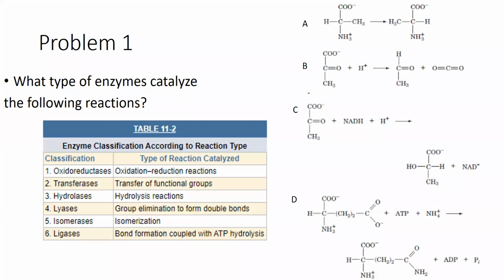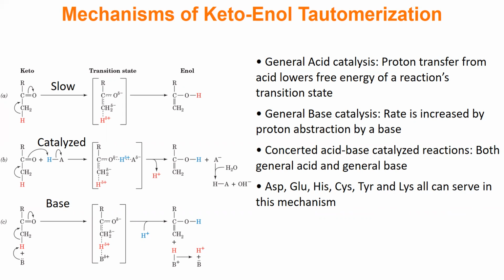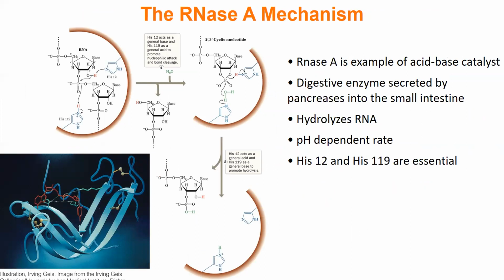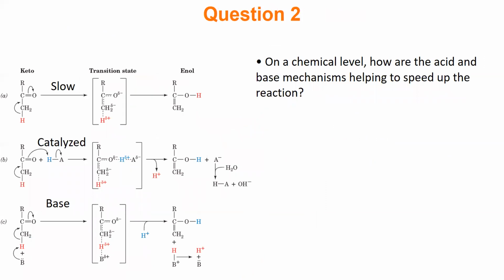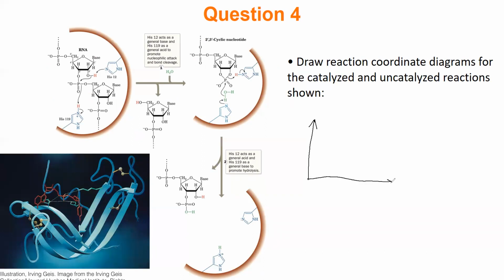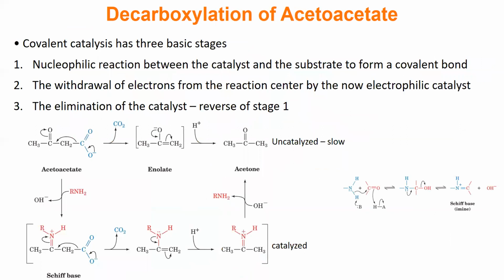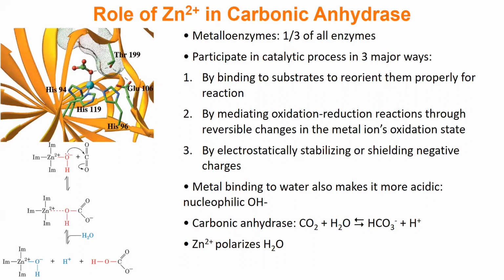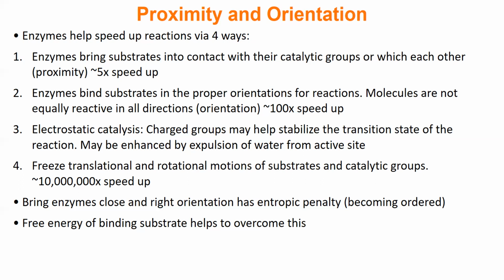BC 1 4-19 Lecture